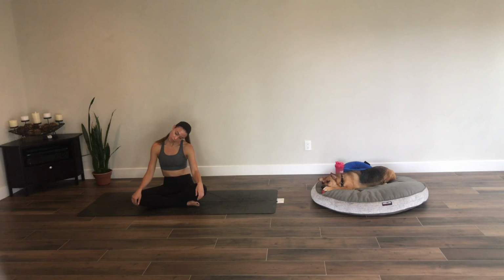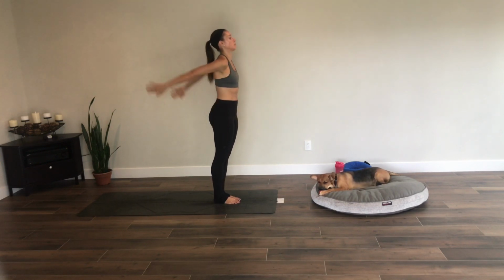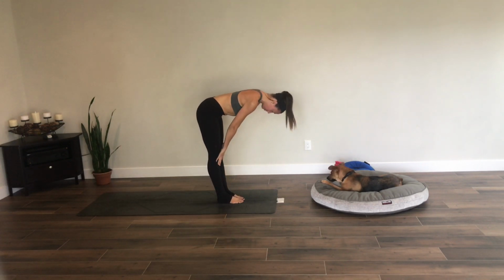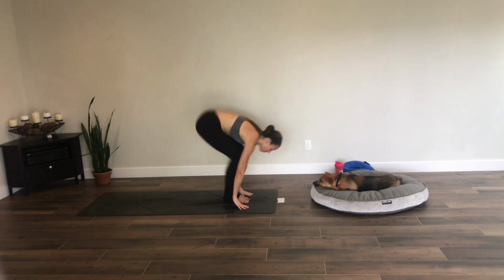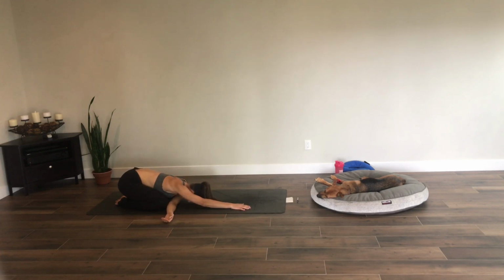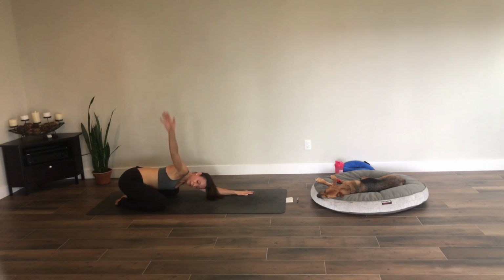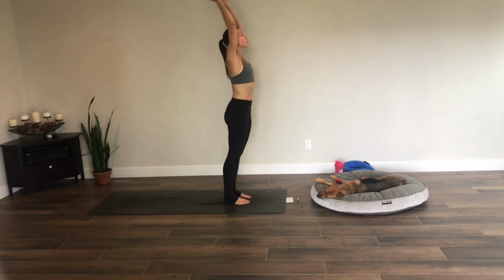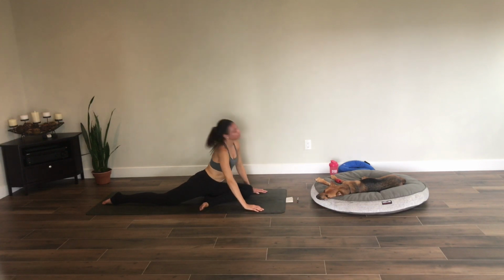108 Sun Salutations Summer Solstice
108 Sun Salutations. 4 rounds 27 each round. I'd have paper and a pen/pencil to help keep track. This is a hard, heart beating workout so water would be smart. You're welcome to complete each round at your own pace. My video has music but due to you tube I have limited resources for quality music therefore you're welcome to play your own! Enjoy!